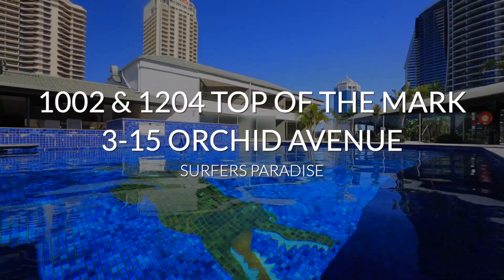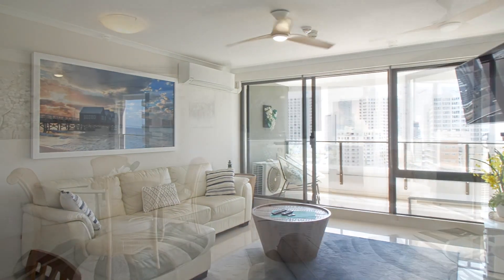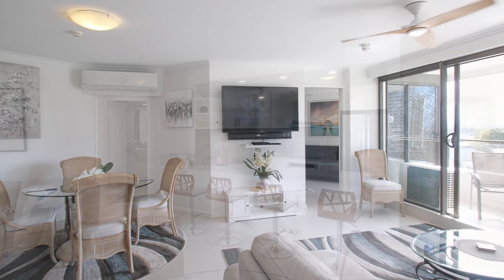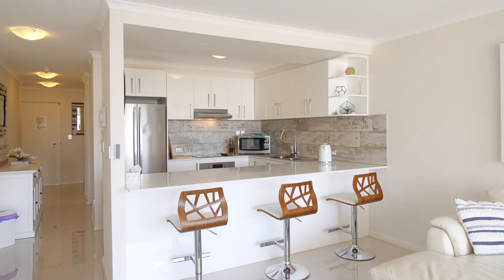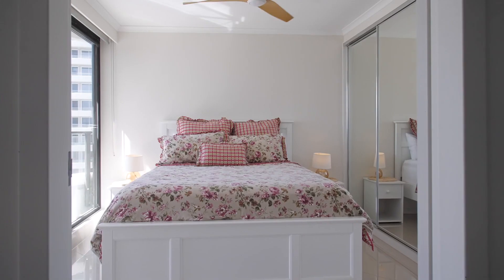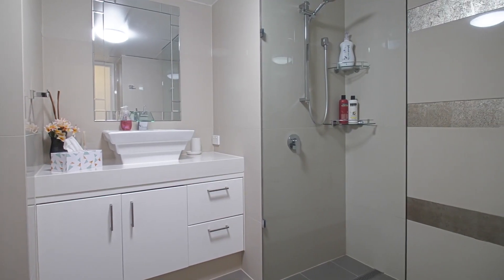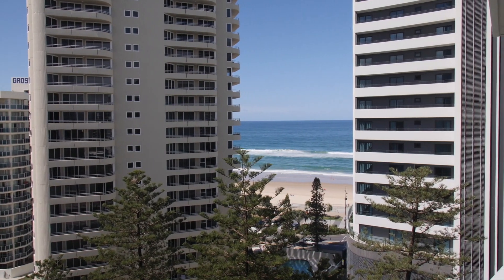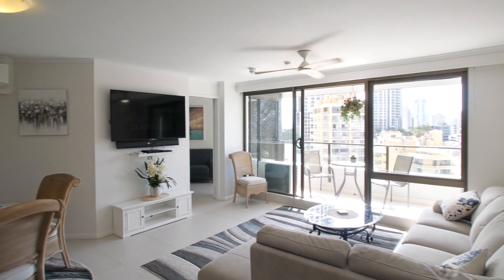1002 & 1204 Top of the Mark, 3-15 Orchid Avenue, Surfers Paradise QLD 4217